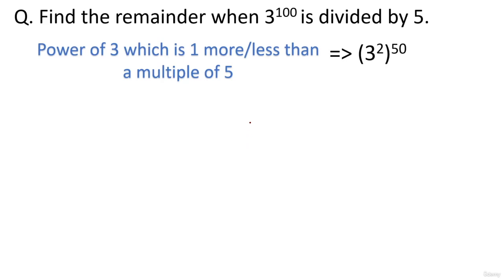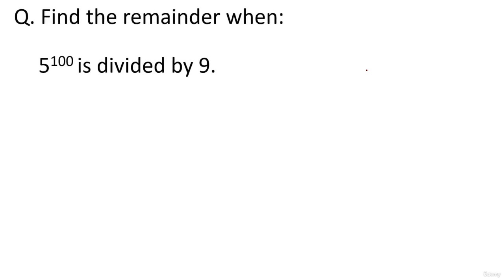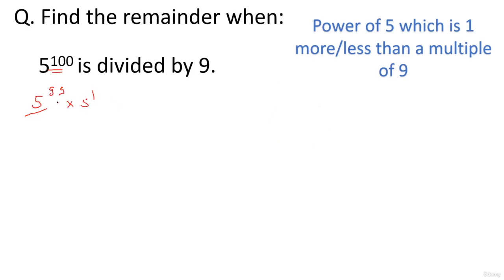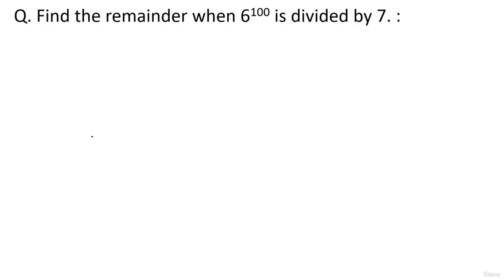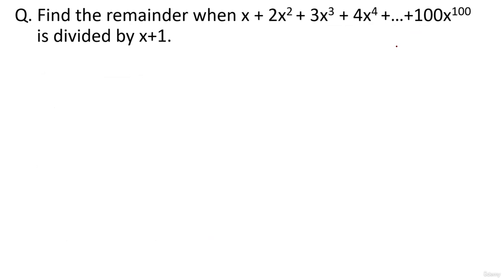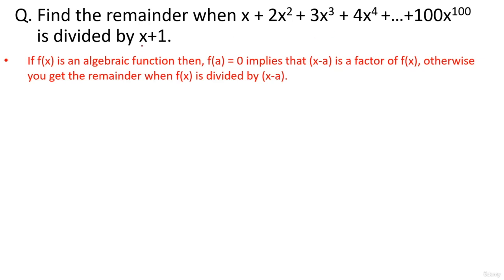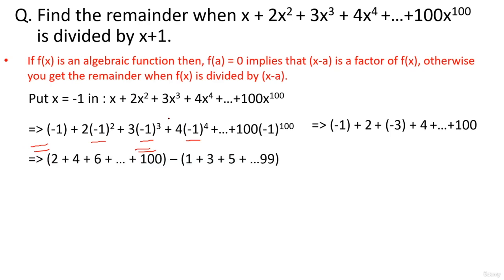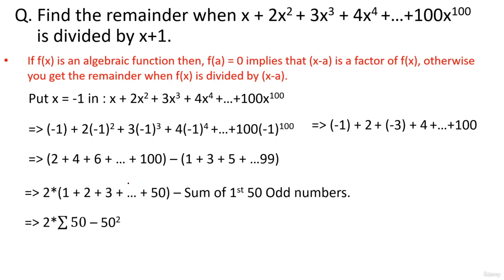CAT Prep | MBA Entrance | CRT | Bank Exams | Lecture 25 Remainder Theorem Questions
In this video, we will solve a few questions based on the concept of Remainders.